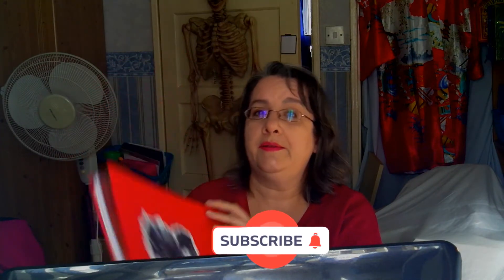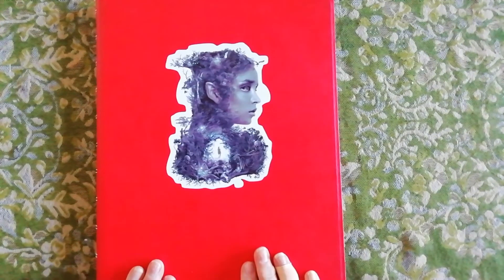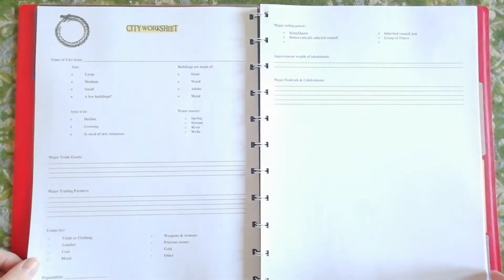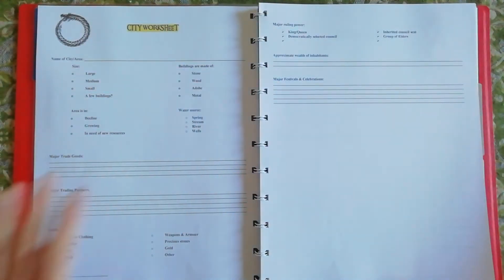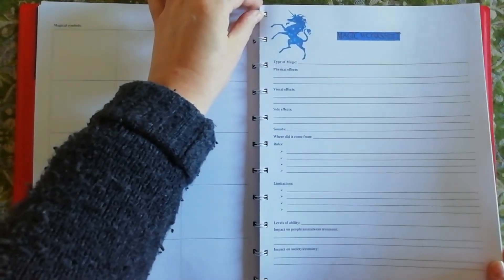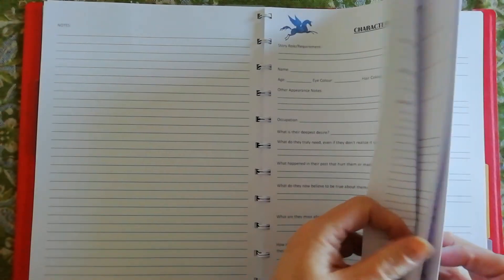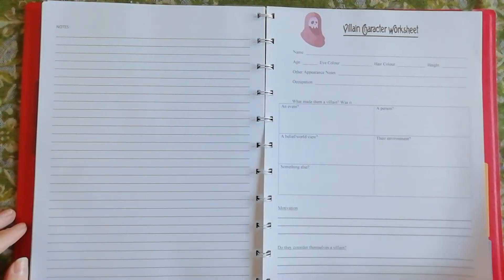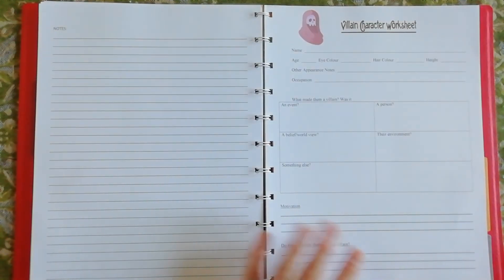Campnanowrimo Prep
These are my workshets and plotting notebook for my Campnanowrimo project next month!

Amazon UK

Amazon US